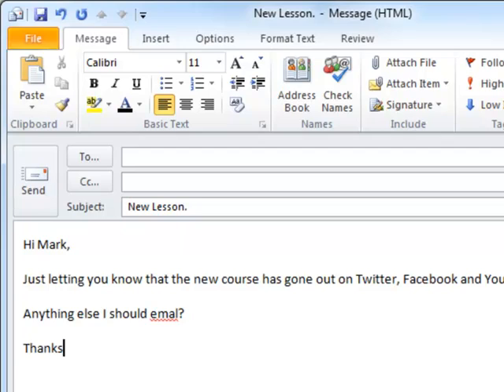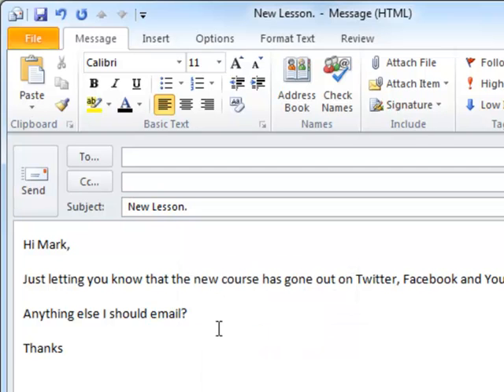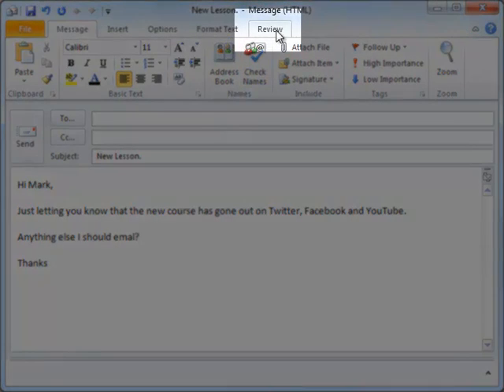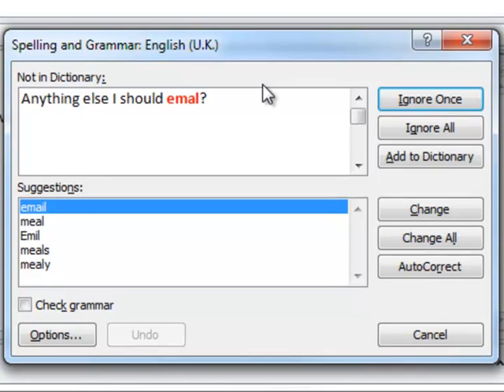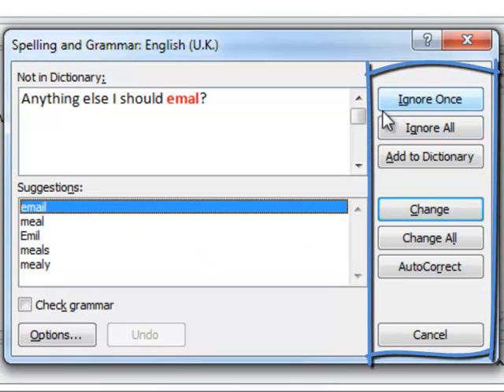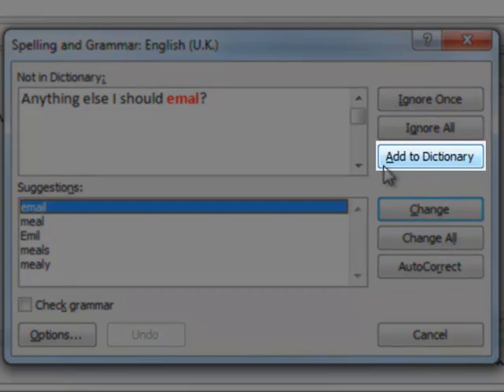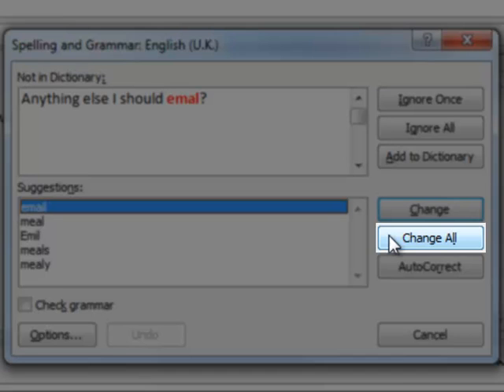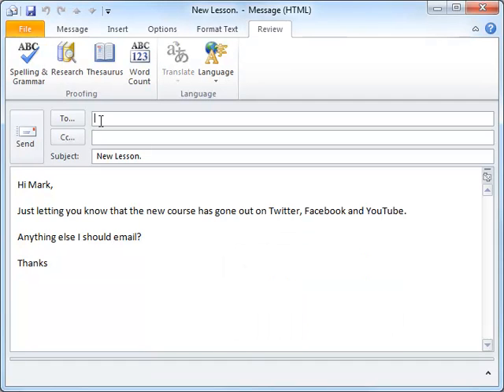Using the Spell Checker in Outlook 2010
A step-by-step video guide to checking your spelling in  Outlook 2010.